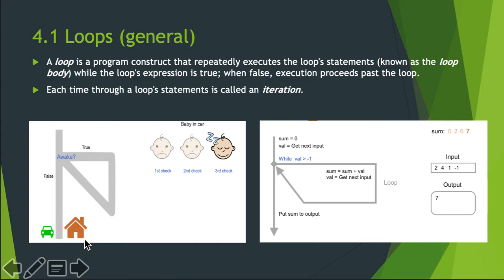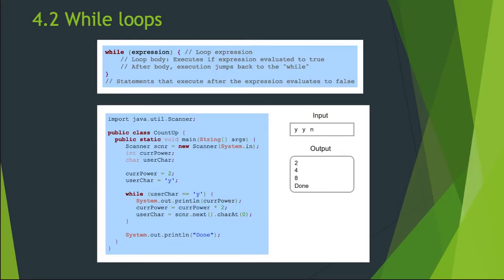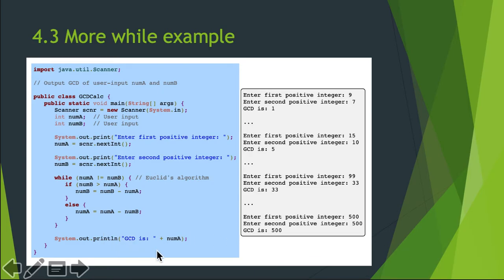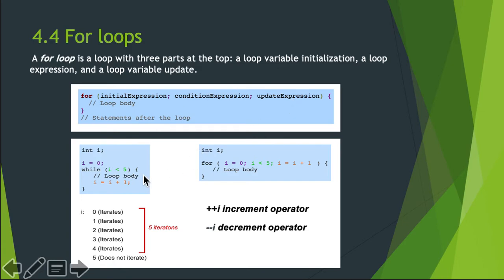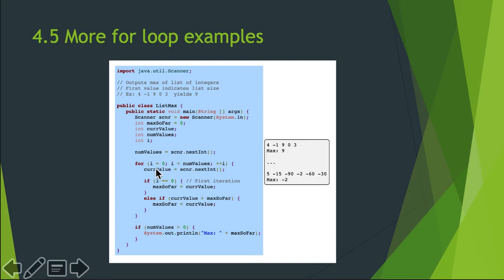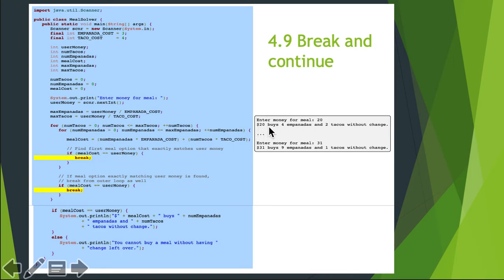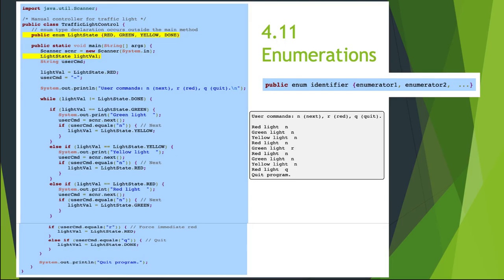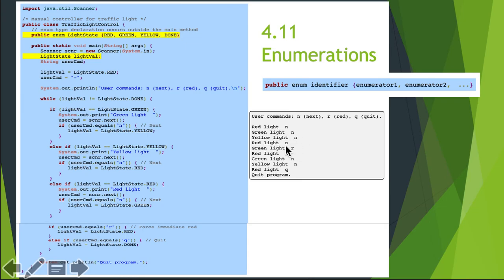IS250 Lecture 4 Loops Zybooks